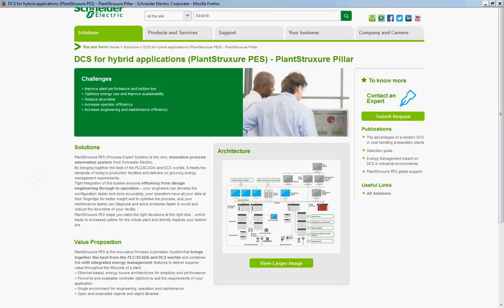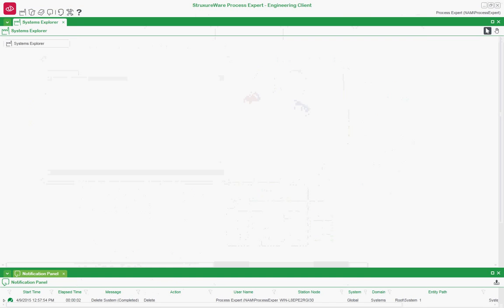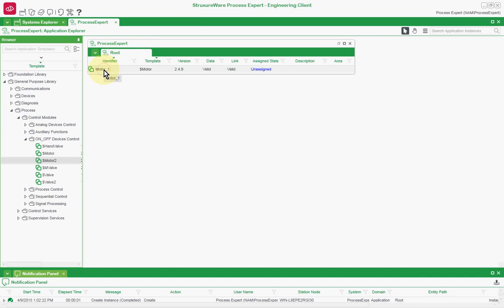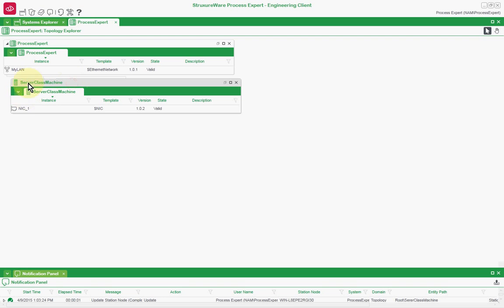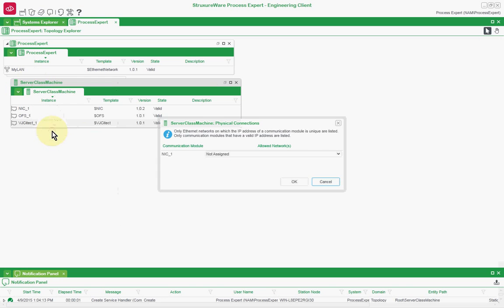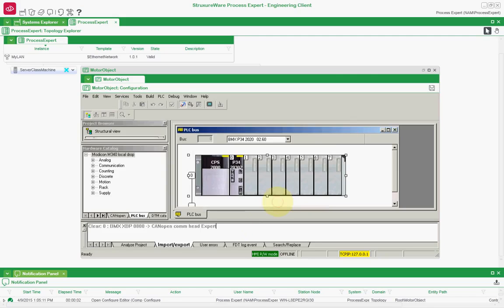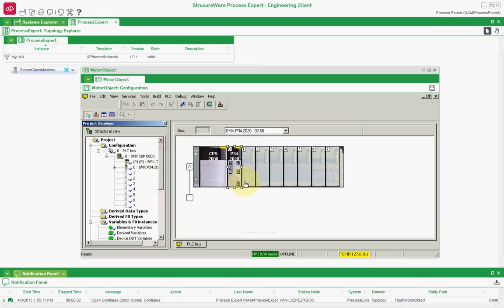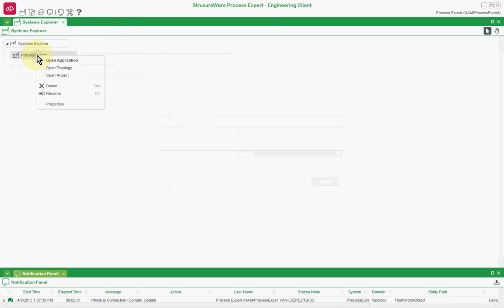PES Quick Configuration Part 1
STUDY GUIDE FOR SCHNEIDER HYBRID DCS